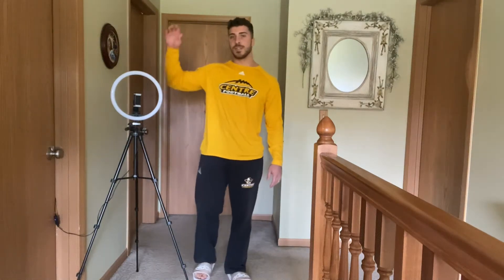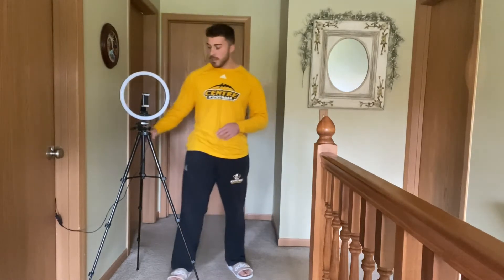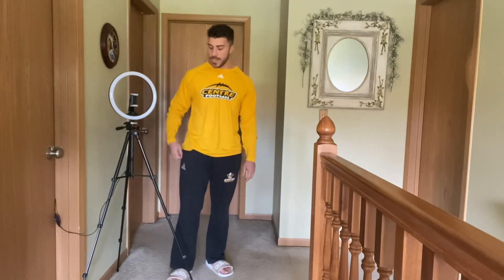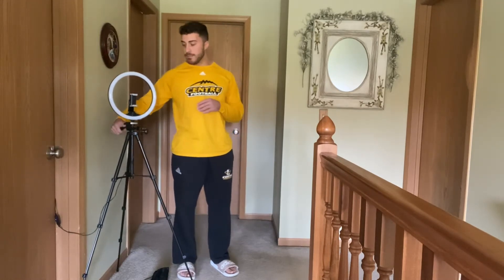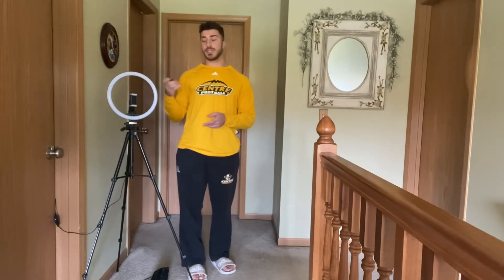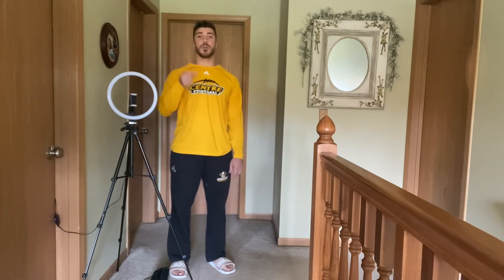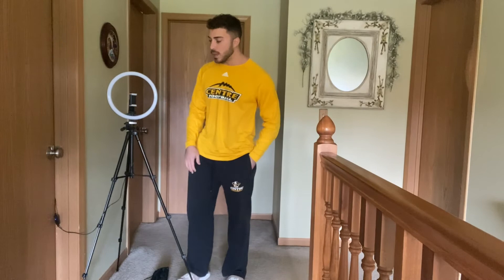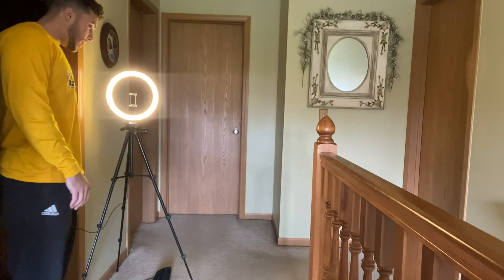Review of Aureday Upgraded 12” Ring Light with Stand and Phone Holder, Dimmable Led Phone Ringlight